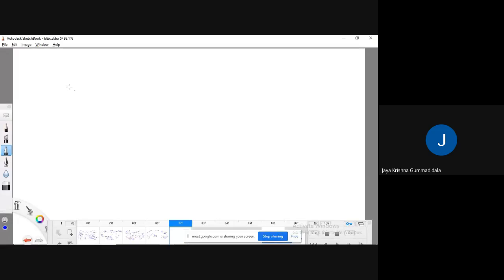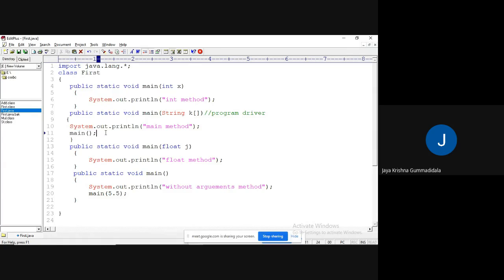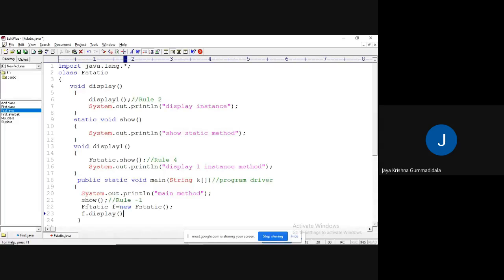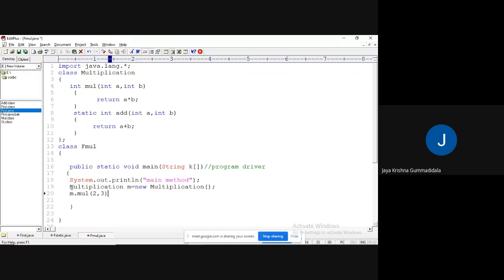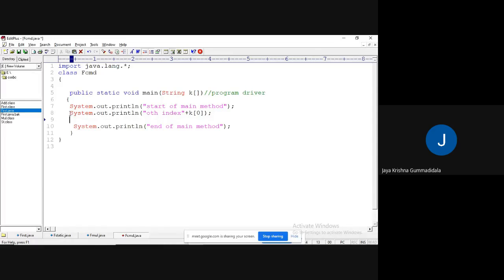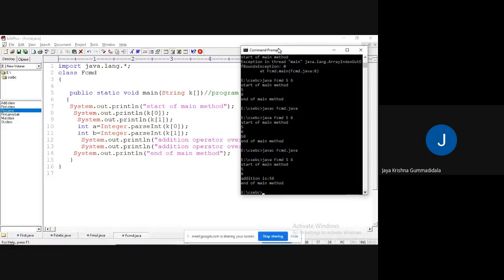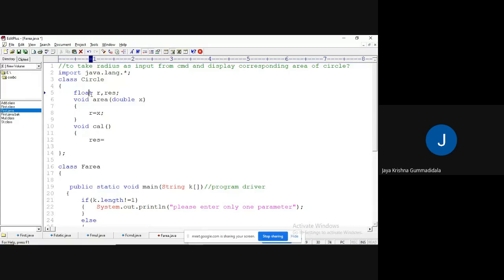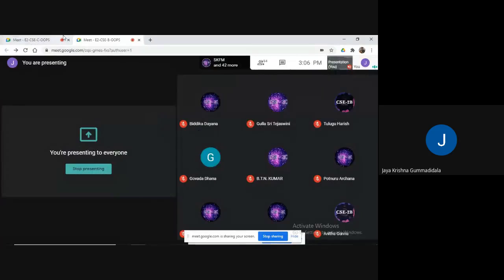18 | Java | Does Multiple main method allowed | String to Primitive data types conversion | Examples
Programs:
1) Write a java program to find addition and multiplication of two digits by taking input dynamically (from user).
2) Write a java program to find area of circle by taking input as radius (dynamically from user).

Explore the intricacies of Java programming with this detailed tutorial focusing on the allowance of multiple main methods and converting strings to primitive data types.

🔍 What You'll Learn:

Multiple Main Methods: Understand if Java allows multiple main methods within a class or across multiple classes. Learn about the structure and invocation of the main method.
String to Primitive Data Types Conversion: Discover various techniques to convert strings to different primitive data types like int, double, boolean, and more.
Practical Examples: Step-by-step coding examples that demonstrate how to implement and use multiple main methods, as well as how to convert strings to primitive types efficiently.
📚 Key Topics Covered:

Main Method Fundamentals: Overview of the main method in Java and its significance as the entry point of a Java application.
Multiple Main Methods: Explanation and demonstration of whether and how multiple main methods can exist and be used in Java programs.
String to Primitive Conversion: Practical examples of converting strings to primitive types using methods like Integer.parseInt(), Double.parseDouble(), and Boolean.parseBoolean().
Error Handling: Tips on handling common errors and exceptions that occur during string-to-primitive conversions.
💡 Why This Video Matters:
Grasping the concept of the main method is fundamental for Java developers, and understanding how to handle string conversions is a frequent necessity in many programming tasks. This tutorial equips you with both theoretical knowledge and practical skills.

🎯 Who Should Watch:

Java beginners looking to deepen their understanding of the main method and string conversions.
Students and professionals preparing for Java exams or interviews.
Developers seeking to enhance their Java coding skills with practical examples.

📬 Get in Touch:
Questions or suggestions? We value your feedback and are here to help you succeed in your Java programming journey.